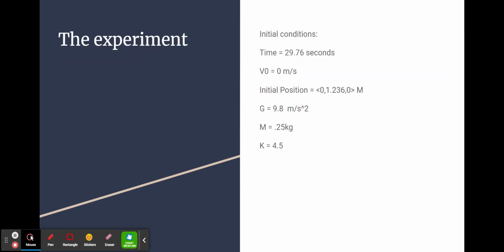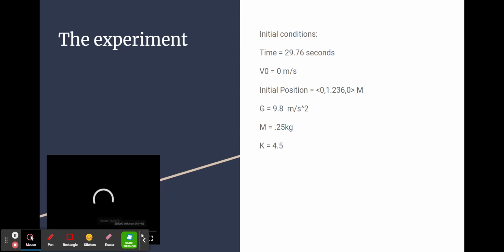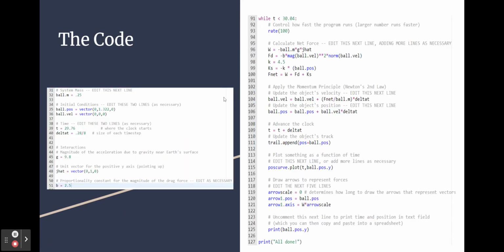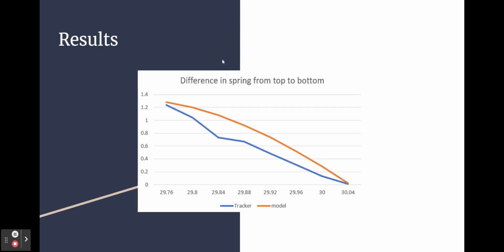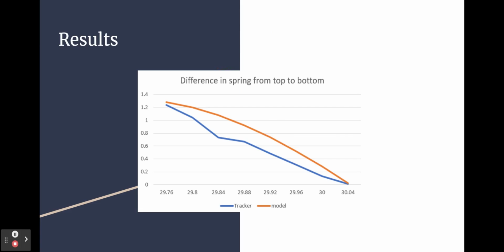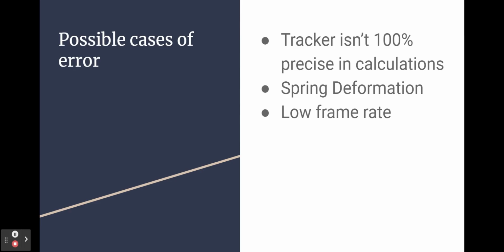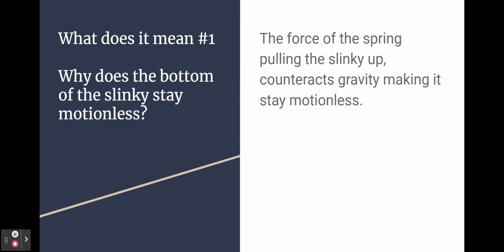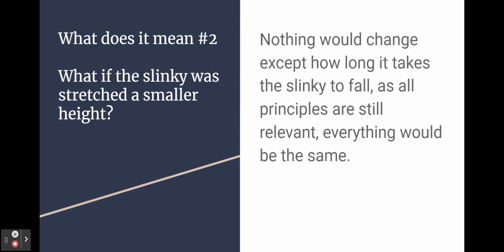Lab 5 Presentation Google Slides